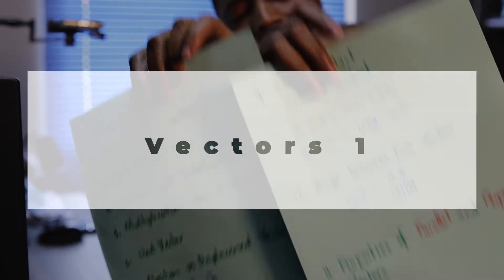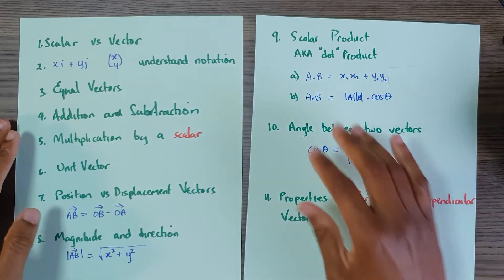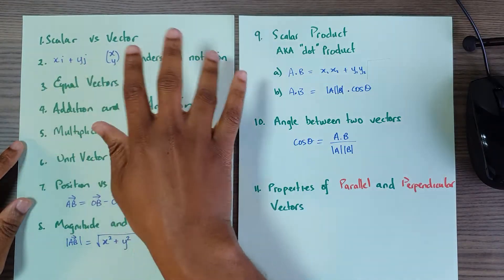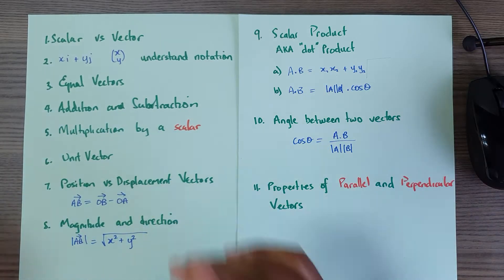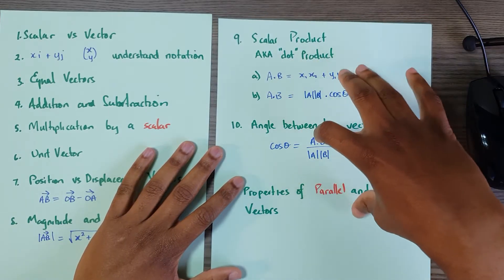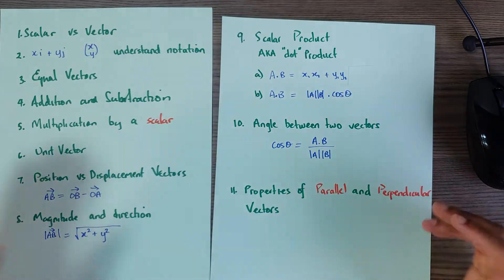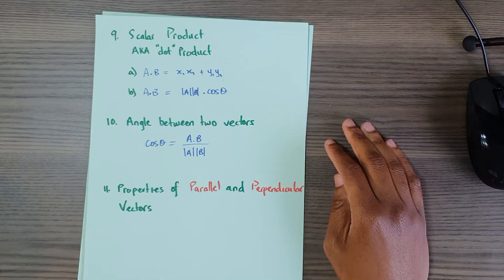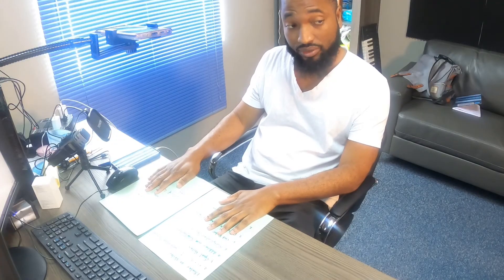VECTORS 1 "What are the topics" - CSEC Add Maths Exam